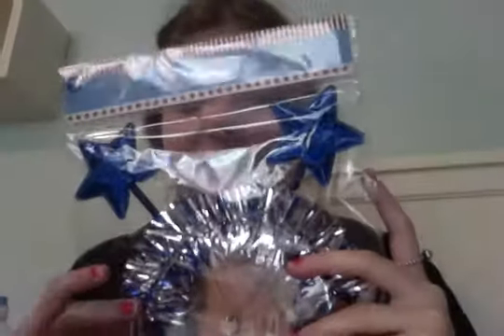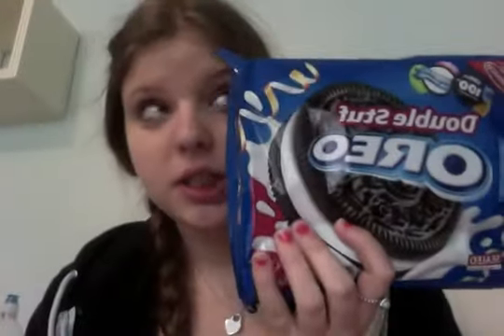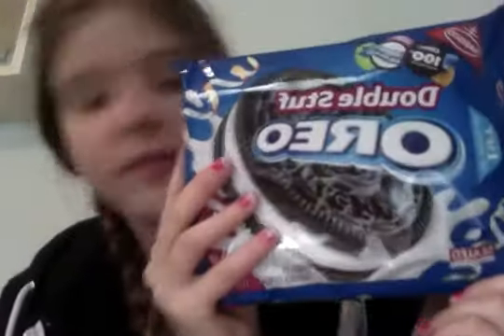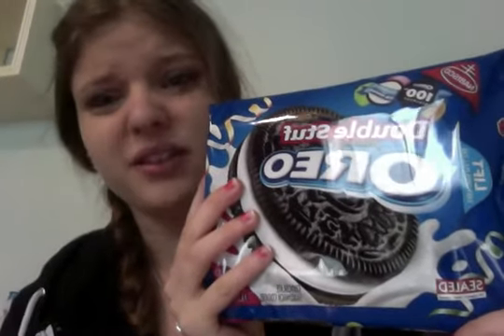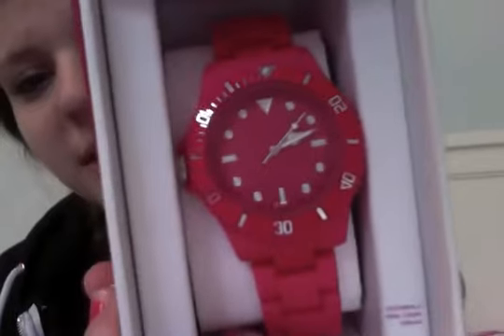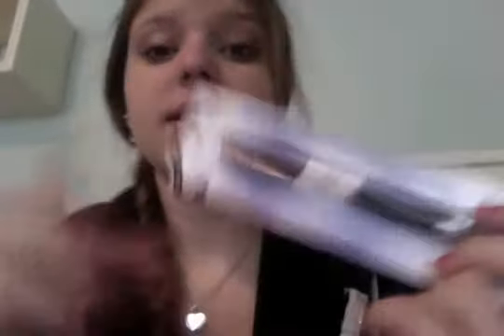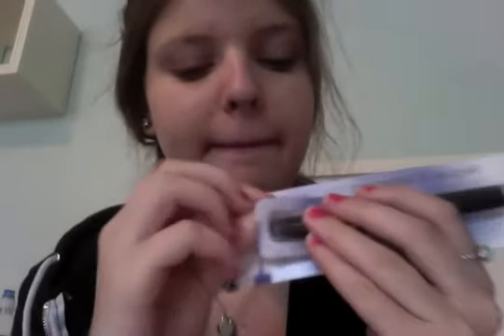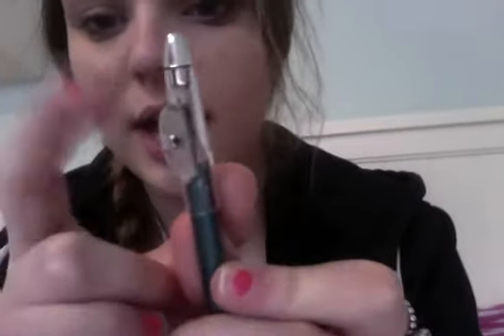Sleep Away Camp Haul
Just a fun little haul. If you want another video on what I'll be bringing to camp, please leave in the comments below.
xxxx~Rachel